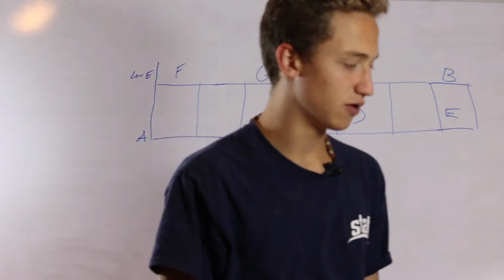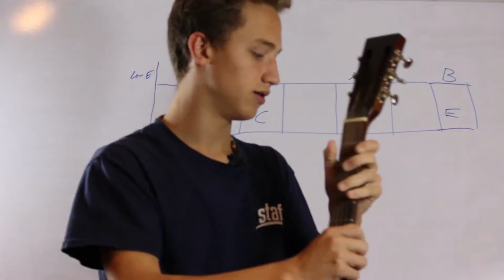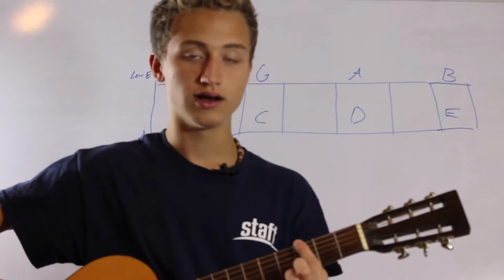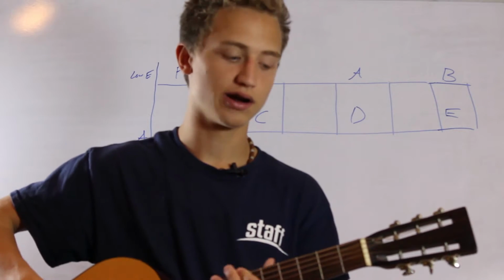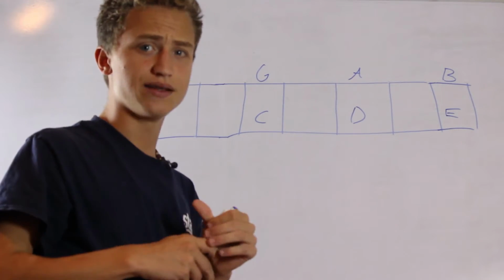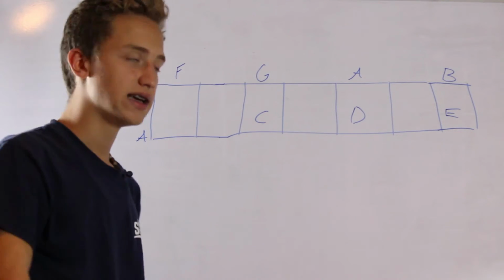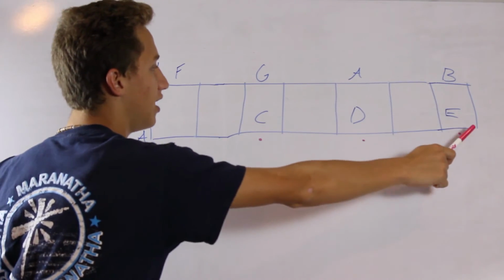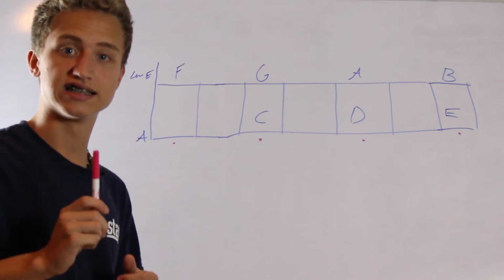OGS Level 2 Lesson 1